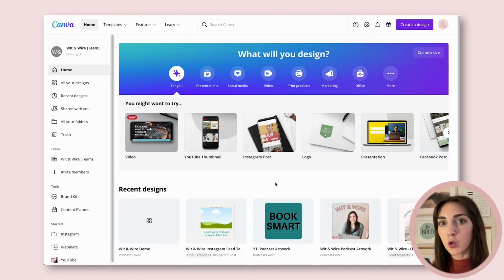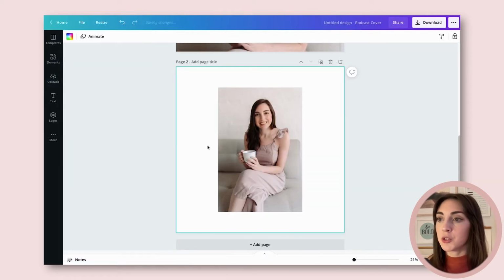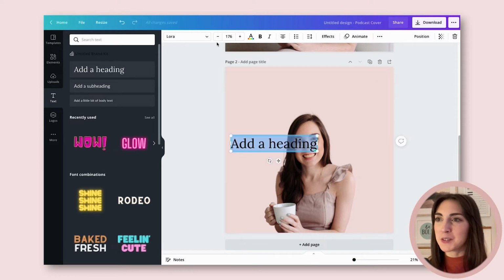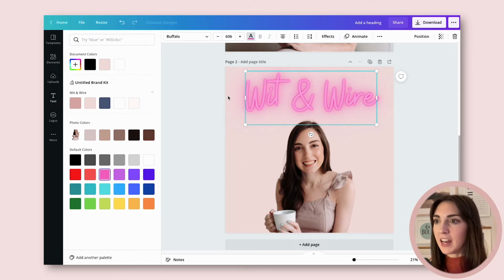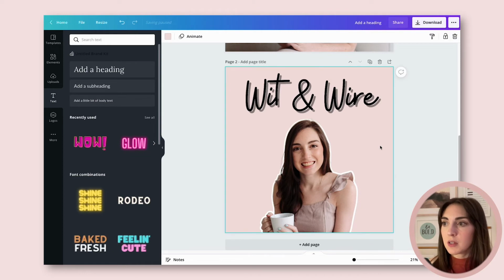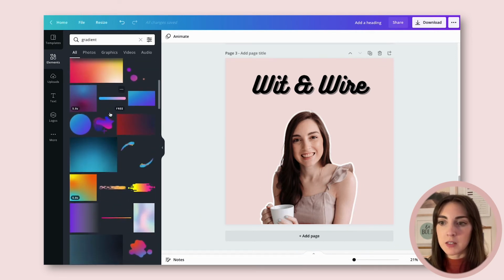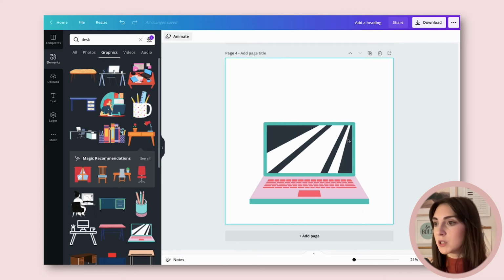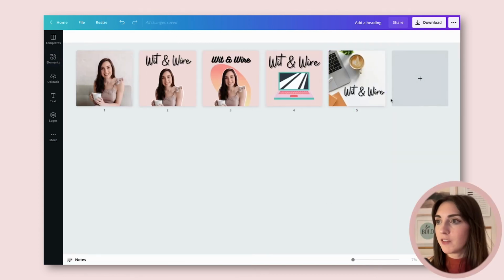Tutorial: How to design eye-catching podcast artwork in Canva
Thinking about launching your own podcast, but not sure where to start?

DESCRIPTION:
What should you include in your podcast artwork, and how can you create something professional if you aren't a graphic designer?

Your podcast artwork is the square image that listeners see in Apple, Spotify, or their favorite listening app. It’s a huge piece of your podcast’s first impression on new listeners, and if you don’t have a strong podcast graphic, you’ll risk losing listeners before they even have a chance to hit play.

That’s why today, I’m so excited to share tips to help you design eye-catching podcast artwork that attracts your ideal listeners without breaking Apple’s strict guidelines. And after we run through some do’s and don’ts, I’ll bring you into a blank Canva project to show you step-by-step how you can create your own graphic, even if you have zero design experience.

TIMESTAMPS:
0:00 Why Podcast Artwork Matters
2:05 Apple Podcasts Artwork Requirements
3:27 Text & Design Elements
4:08 Four Design Strategies & Examples
7:27 Design & Branding Tips
9:38 Canva Demo: Podcast Artwork from Scratch
17:16 Versions & Choosing Your Graphic
21:40 Bonus Checklist for New Podcasters

✨ ABOUT WIT & WIRE:
Hey, I'm Melissa! I'm the founder of Wit & Wire, where I help creators turn their skills and passions into profitable online businesses.